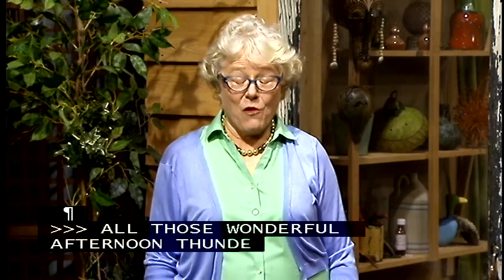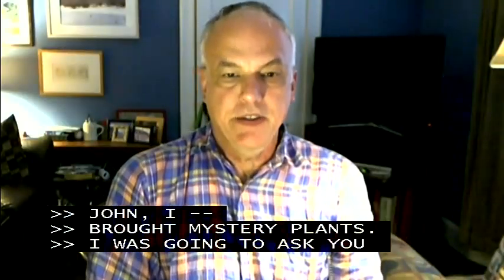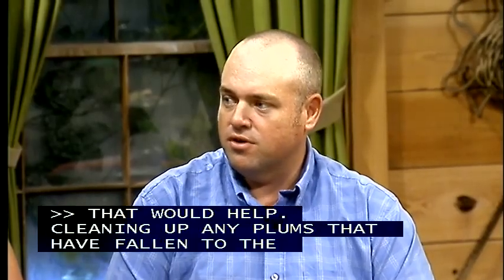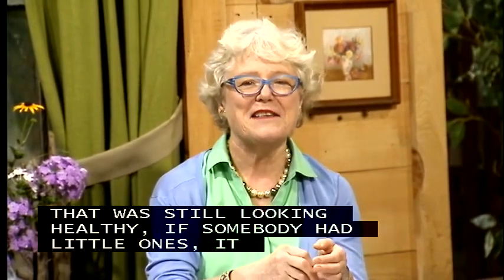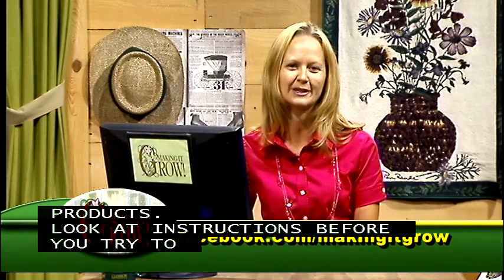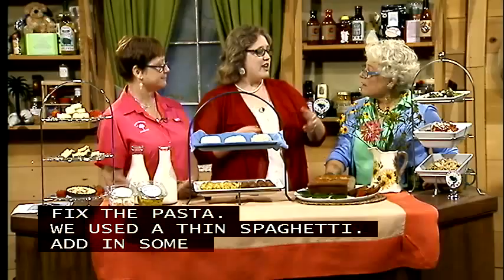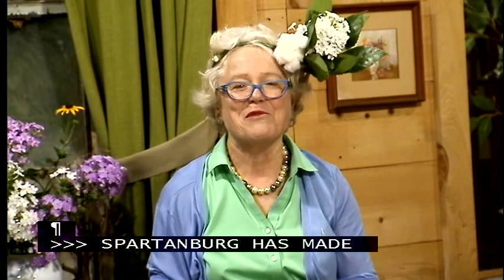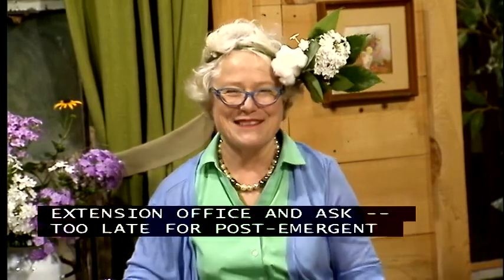Making It Grow! 7-15-14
Clemson Extension Agent and Host Amanda McNulty will be joined by fellow agents Jackie Jordan and Jonathan Croft to help with the live call-in questions. During the show Clemson Extension Water Resources - Carolina Clear Terasa Lott will moderate the Making It Grow! Chat Room and also the Facebook page. Dr. John Nelson from The University of South Carolina Herbarium will Skype in and try to stump the panel with his "Mystery Plant". Our special studio guests will be Jackie Moore from the South Carolina Department of Agriculture with South Carolina Specialty Food Association Member Melinda Cole from Fishing Creek Creamery in Chester, SC. The featured video segment will be a trip with Spartanburg Community College Horticulture and their Spartanburg Community College downtown campus. So join us for all this and more on the next Making It Grow!